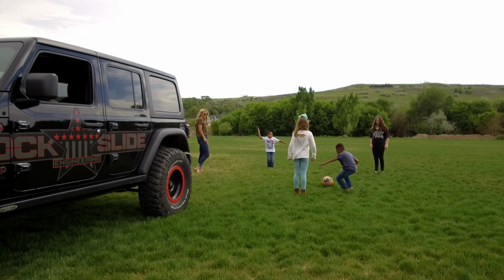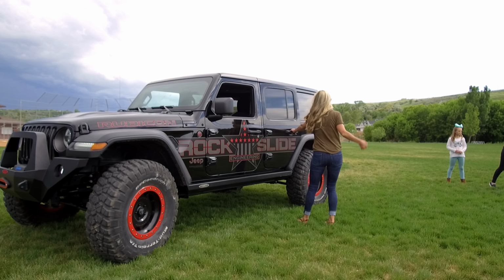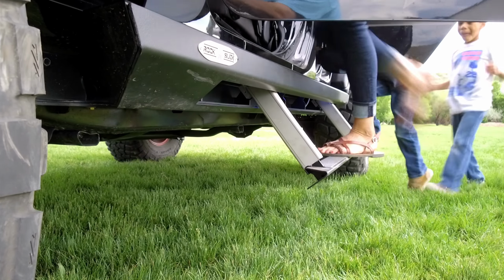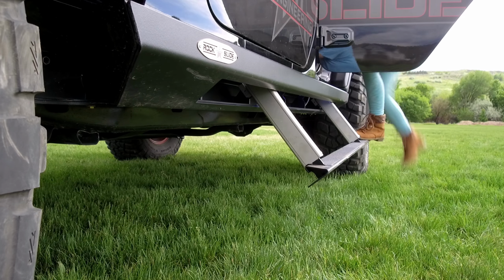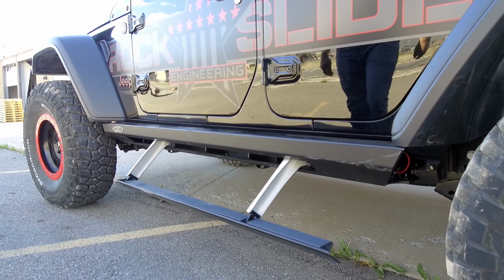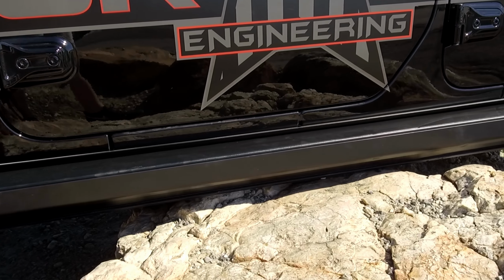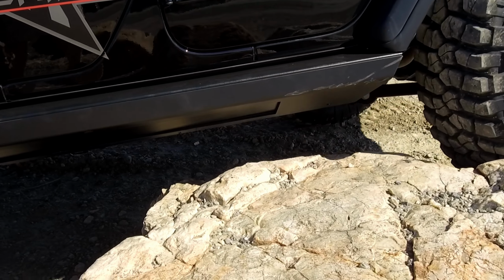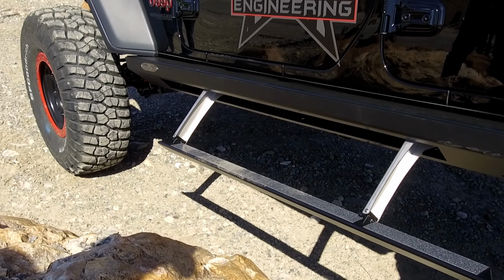Step Sliders Product Highlight from Rock Slide Engineering for the 2018 Jeep Wrangler JL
Rock Slide Engineering is excited to introduce the only rock slider with integrated power step for the all new 2018 Jeep Wrangler JL.  Our patented Step Slider is a factory bolt on and requires no drill holes.  Mounts easily to the factory body bolt positions underneath the Jeep and to the factory pinch seam holes and provides for a solid mounting application.  When a door is opened, the step deploys a full 12” down making it very easy for you to enter or exit your Jeep.  When the step retracts, you end up with a fully functional rock slider engineered out of 11 gauge steel to handle your off road adventures!  Available now for the 4dr Jeep Wrangler JL, it will also be available for the 2dr JL.  Our new bolt on design is also available for the Jeep Wrangle JK.

for more details and to order you Step Slider!

Features:
NO DRILL, FACTORY HOLE INSTALL!
No drilling required on the body or frame.
11 gauge steel construction with stainless steel internals.
Maintenance free powder coated with a flexible thermo-plastic base coat and textured black top coat.
3 year warranty against manufacture defects and
12 month warranty on coating.

Part Number: BD-SS-200-JL4
MSRP $1799.00

Accessories:
SL-LK-LED  Step Slider LED Light Kit  MSRP $69.99
AX-SS-SP-JL4  Step Slider Skid Plate  MSRP $499.99
AX-SS-RG-JL4  Body Rocker Guard  MSRP $199.99